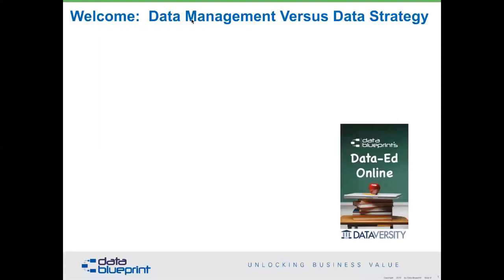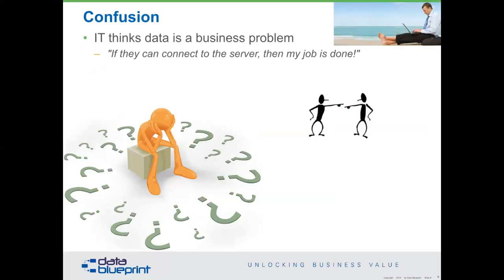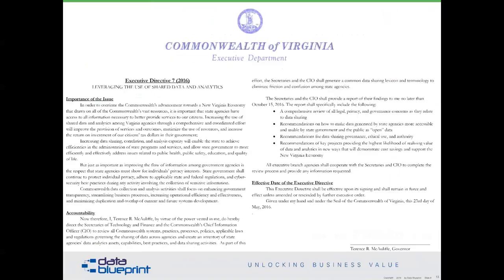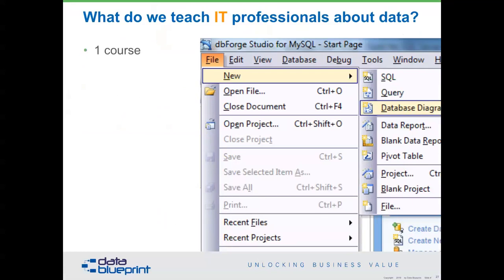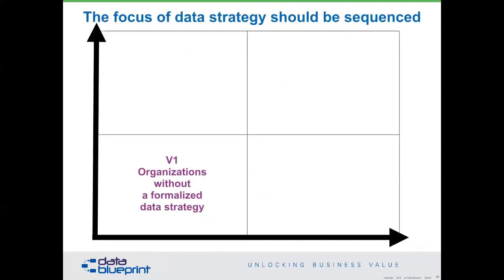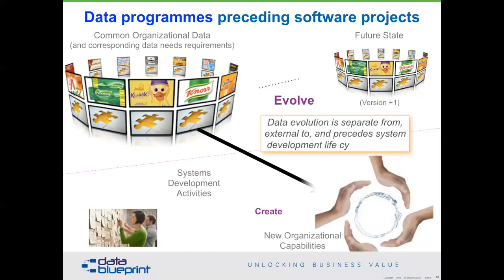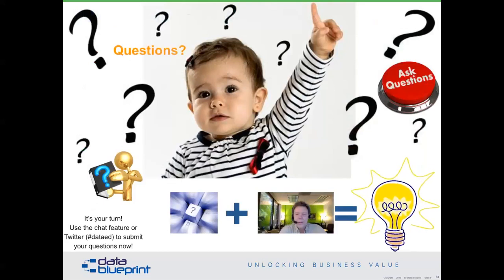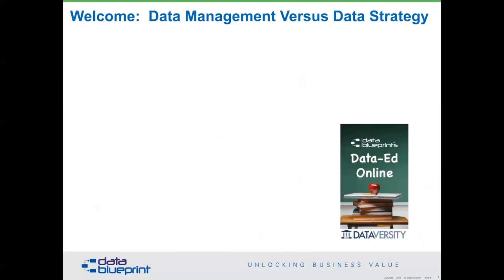Data-Ed Webinar: Data Management vs. Data Strategy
Organizations must fully understand the difference between Data Management and Data Strategy to fully achieve their respective goals. View more Data-Ed webinars with Peter Aiken